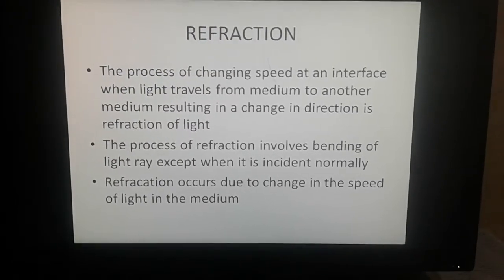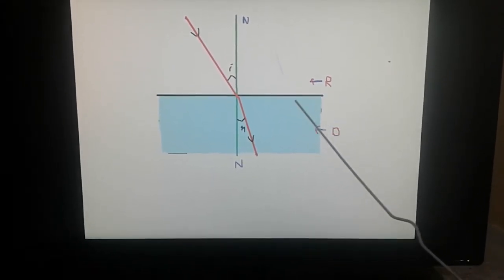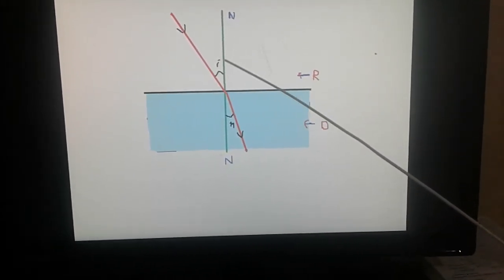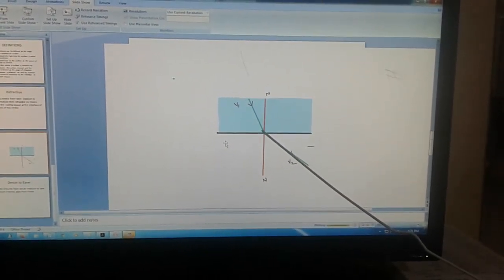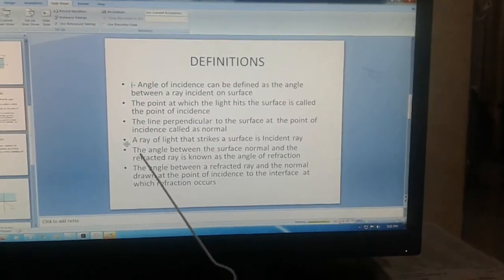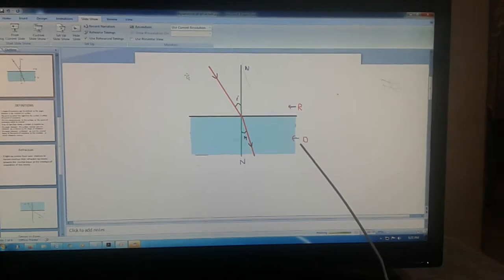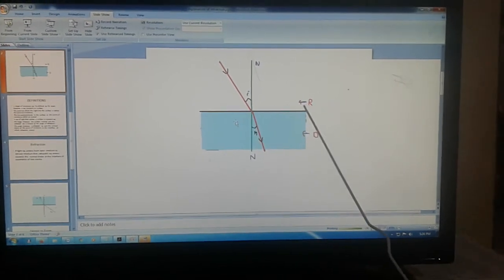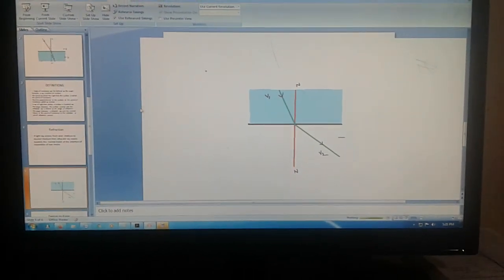Refraction - for 10th Std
Basic definition of Refraction